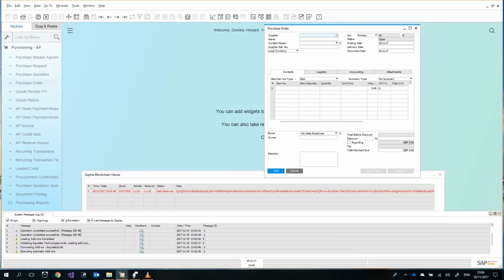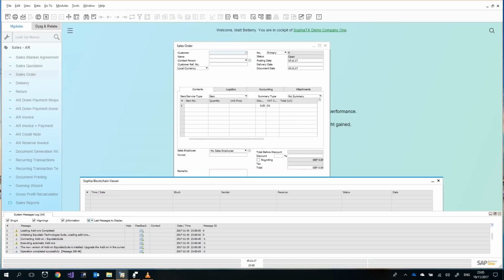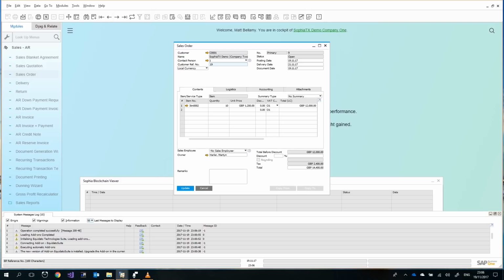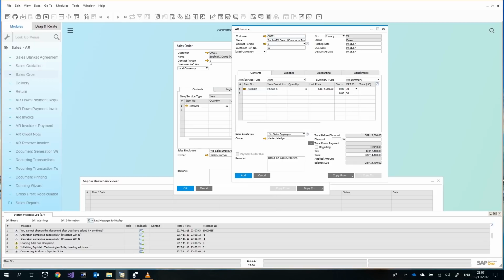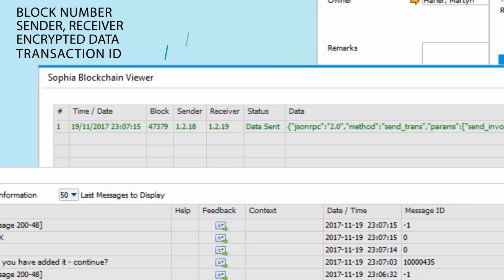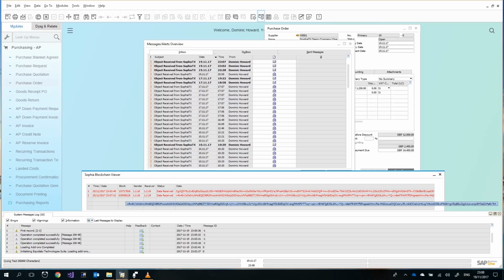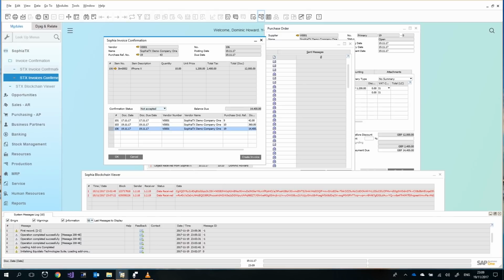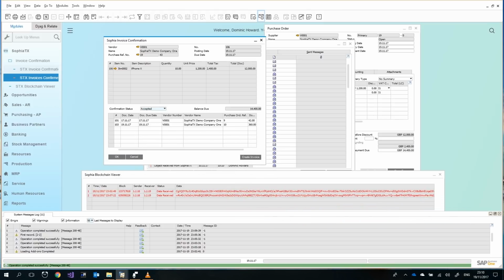SophiaTX - The Proof of Concept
The SophiaTX team has delivered and unveiled a working Proof of Concept that demonstrates how companies can exchange information between their enterprise systems, such as SAP, using SophiaTX blockchain.